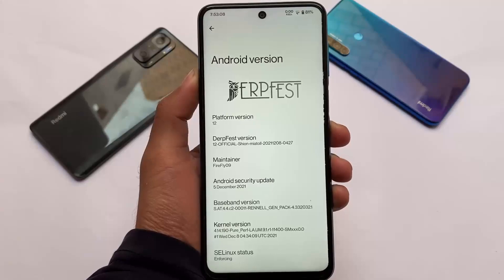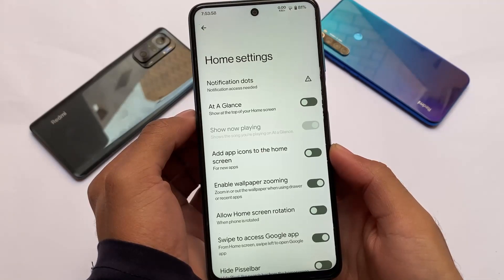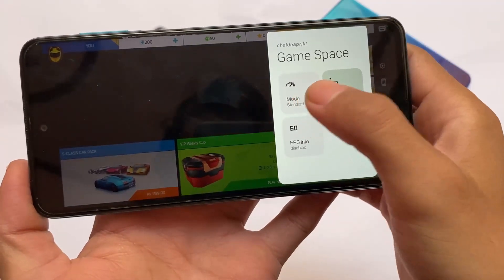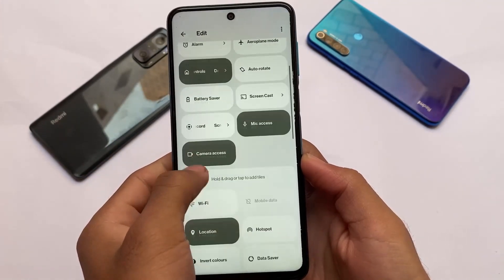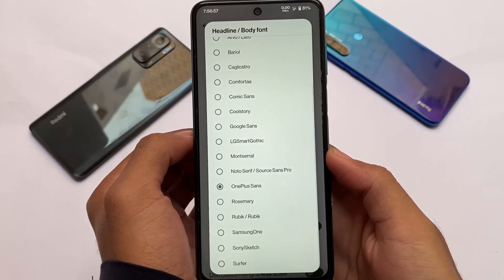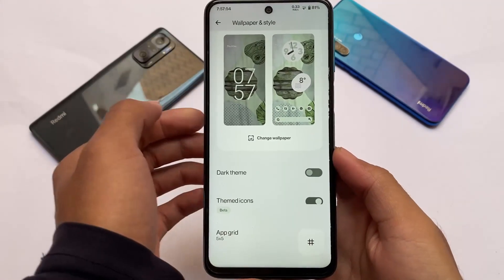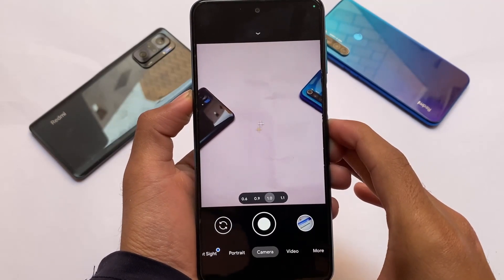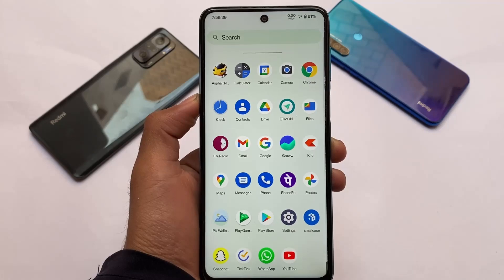OFFICIAL Android 12 Derpfest OS - Redmi Note 9s/Pro/Pro Max/Poco M2 Pro | Nice Game Space 🔥🔥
Hey guys, What's Up? Everything good I Hope. In this Video, I'm gonna show you " OFFICIAL Android 12 Derpfest OS - Redmi Note 9s/Pro/Pro Max/Poco M2 Pro | Nice Game Space 🔥🔥 " . Make Sure to watch this video till the end to understand everything.